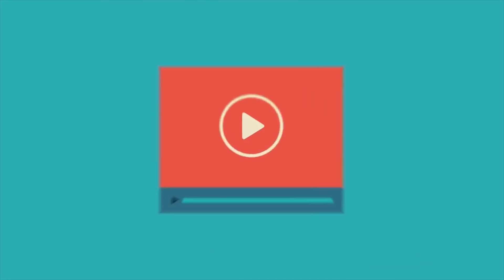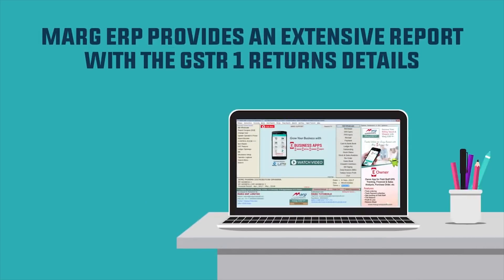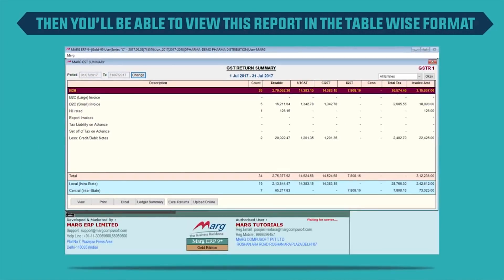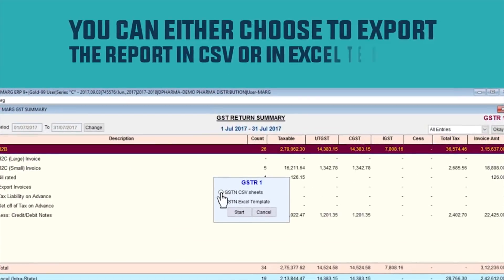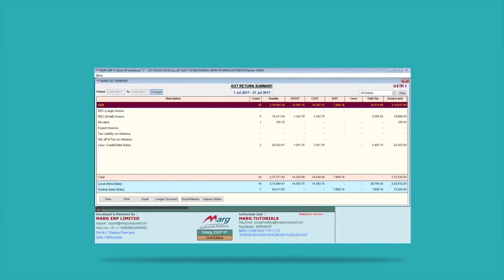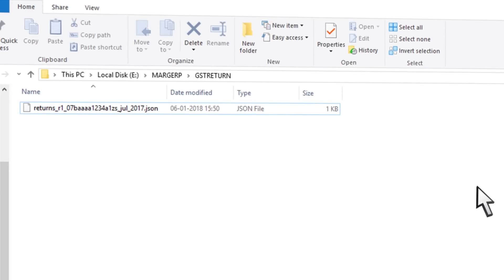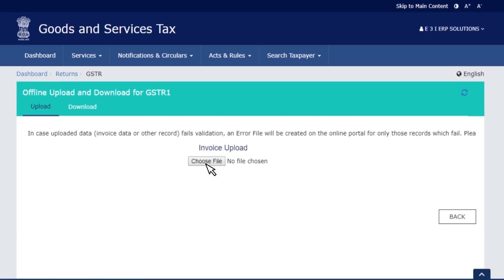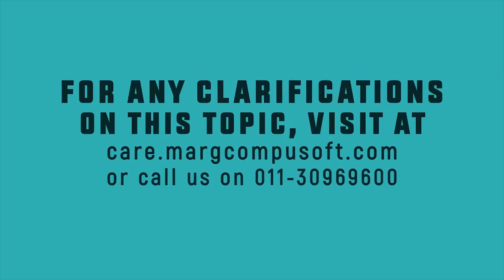Filling GSTR1 in JSON Format Directly from Marg ERP (English)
Filing GSTR 1 with Marg ERP is a much easier and time saving process. The user can easily file GSTR-1 on government portal in JSON, CSV Format or Excel File.

Marg ERP Software automatically indicates the existing errors in the invoices (eg. wrong GST num, tax %, sale type etc) before filing GSTR1 via Internal Audit.